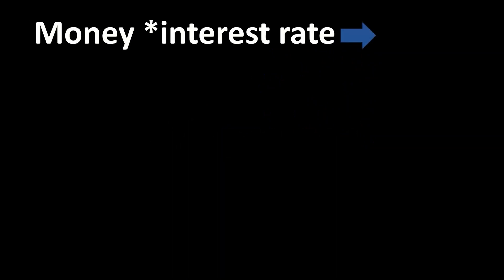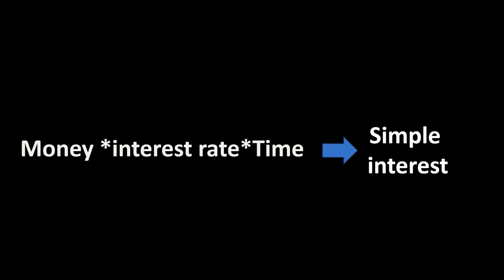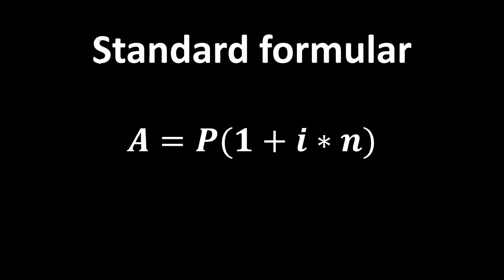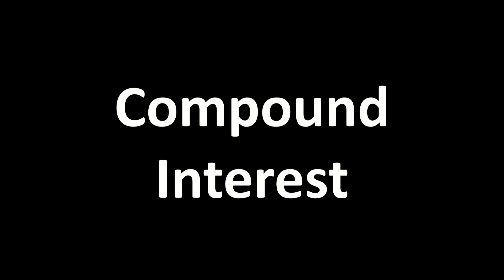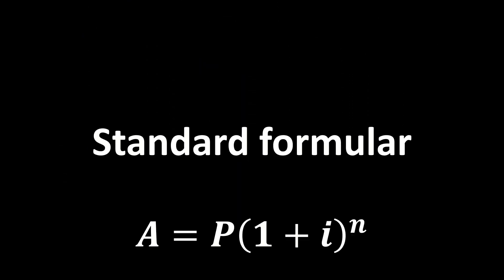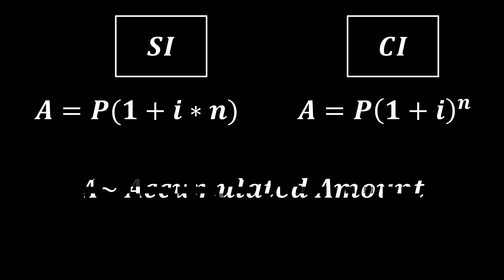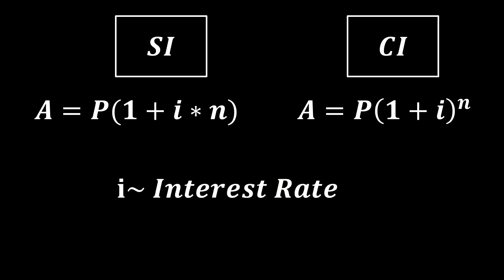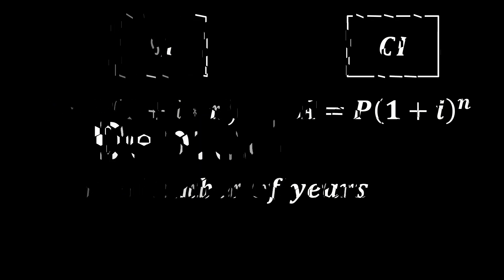Financial Maths: Compound Interest, Simple Intrerest,Depreciation (Intro)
In this video i do an introduction of Financial Maths.